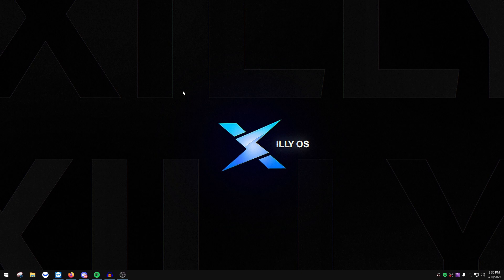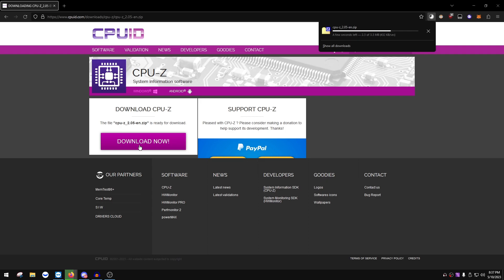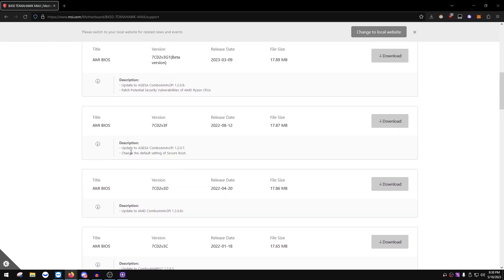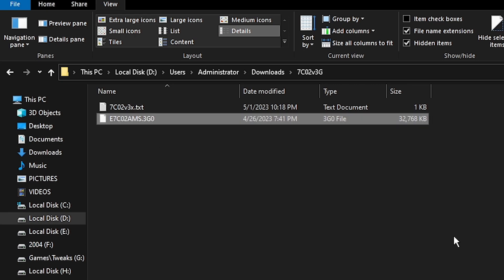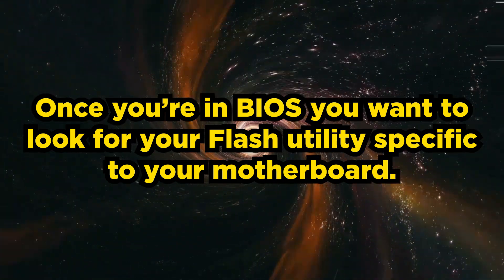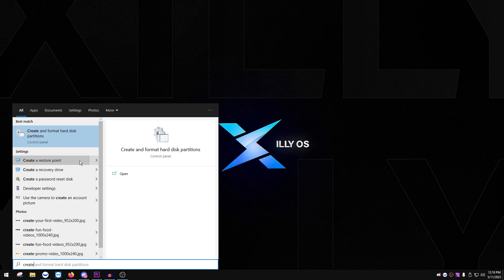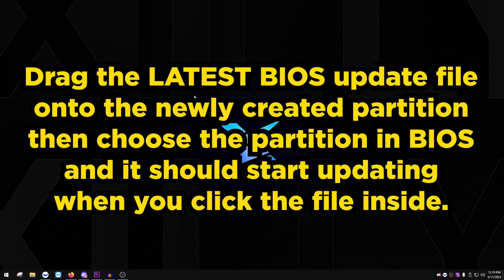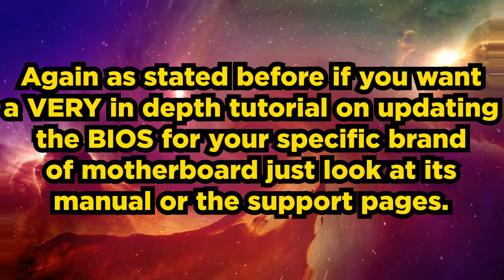UPDATE YOUR BIOS TO UNLOCK MORE PERFORMANCE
In this video I'll be covering how to update your motherboard's BIOS in order to get more performance out of fixed bugs or better stability on newer parts and newer technologies.